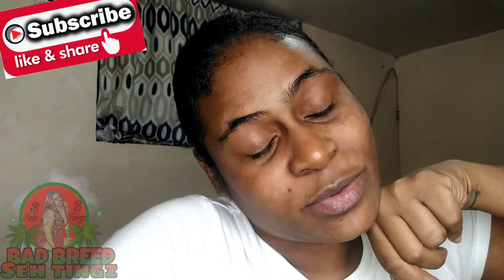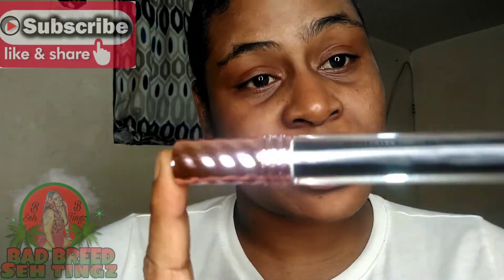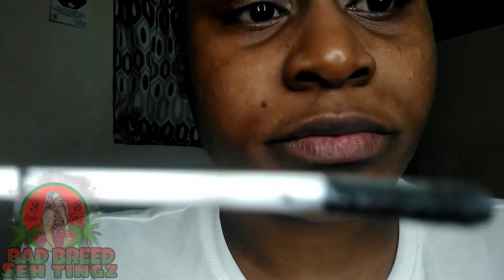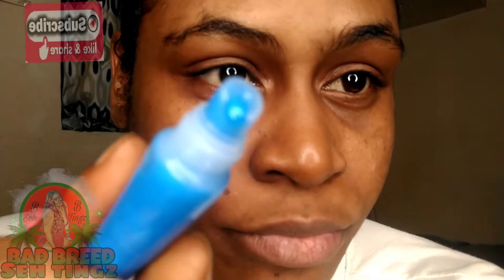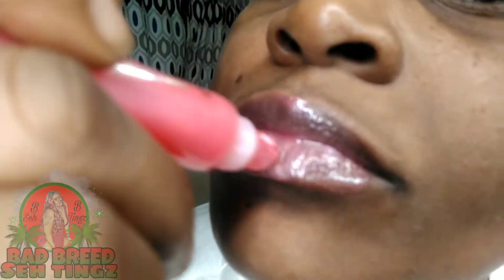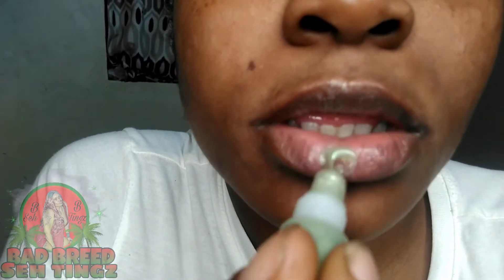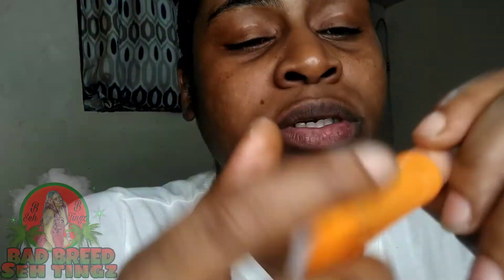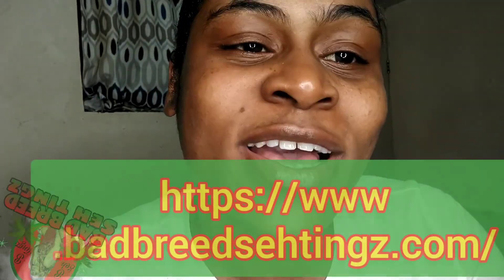lip gloss tutorial 👄 pt.2.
do me a favor check out my website and leave me a comment here or if tell me how u feel about my website.. thank you,🤲🏾 so much.. enjoy your day💪🏾
lip gloss tutorial pt.1

business ig:
I'm on Instagram as @badbreed_sehtinhz. Install the app to follow my photos and videos.